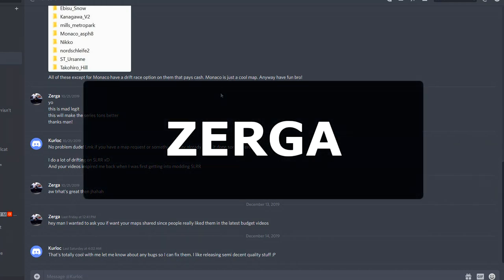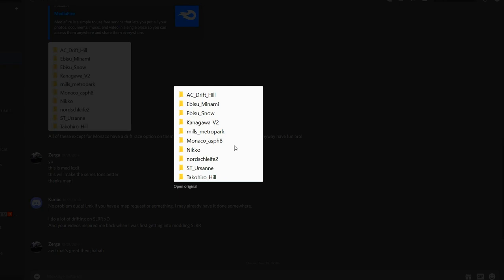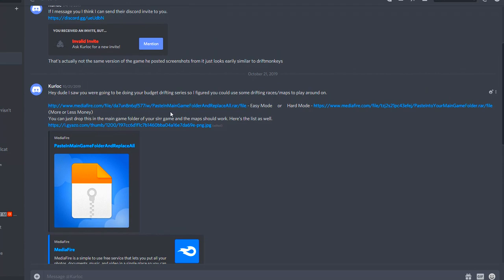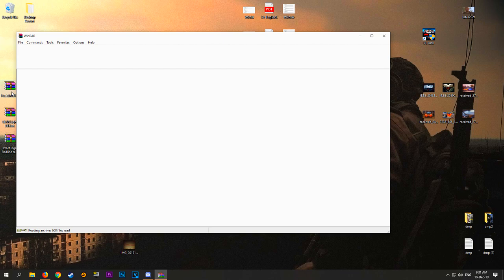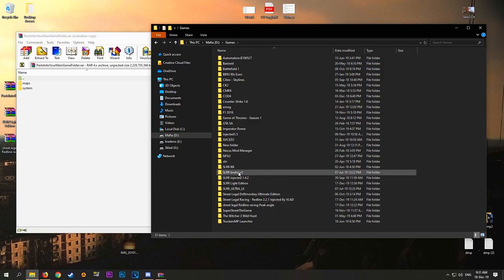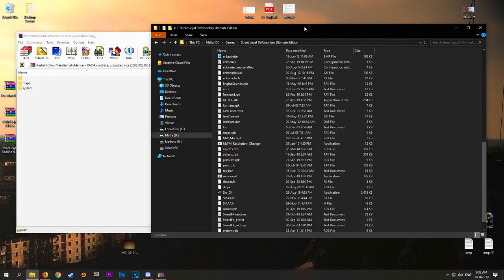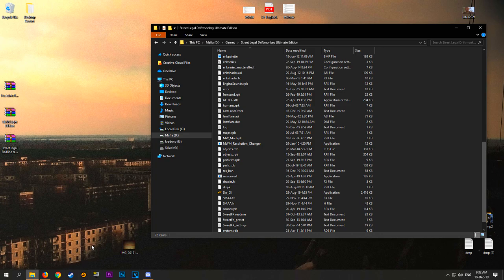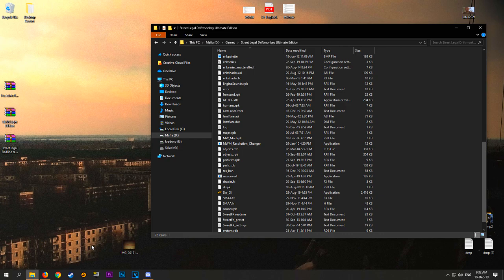Custom SLRR Drift Maps with POINTS to MONEY Script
CUSTOM STREET LEGAL RACING REDLINE MAPS by Kurloc

DOWNLOAD
Easy Mode
Hard Mode (More or Less Money)
You can just drop this in the main game folder of your slrr game and the maps should work. Here's the list as well.

►STEAM GROUP IS LIVE, JOIN UP!